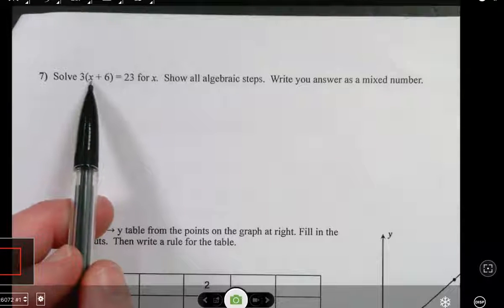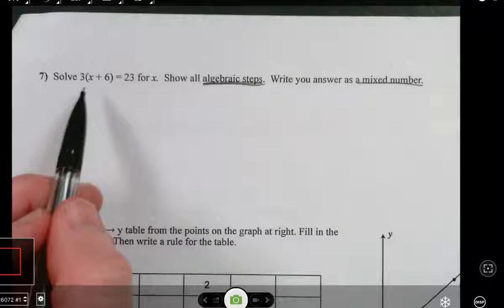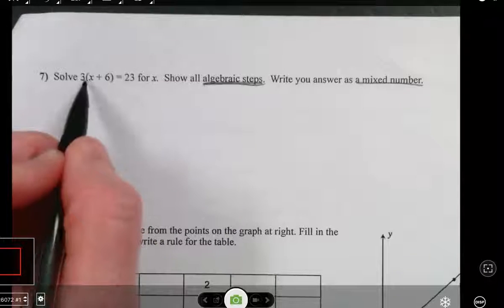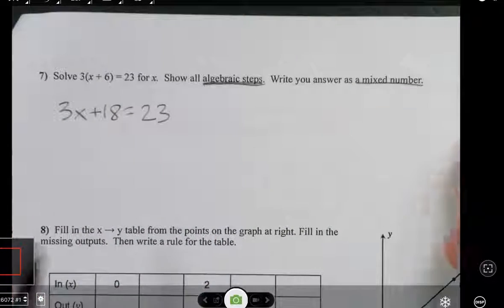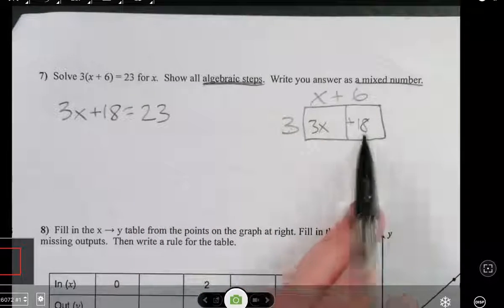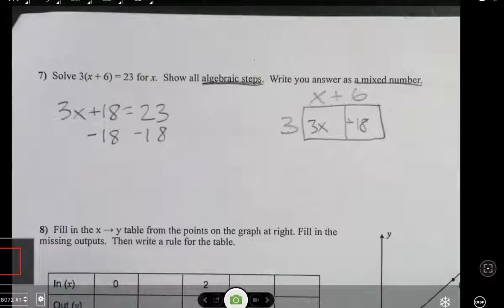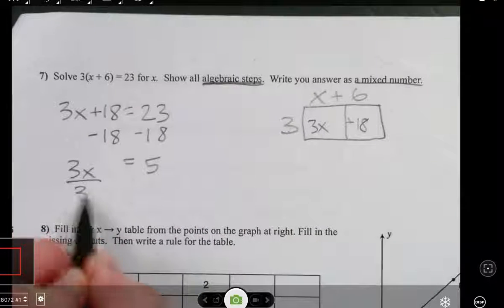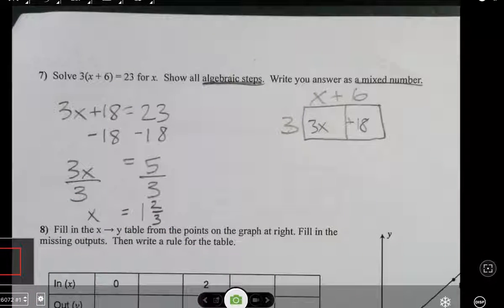Grade 08 Chapter 3 Team Test Problem 07